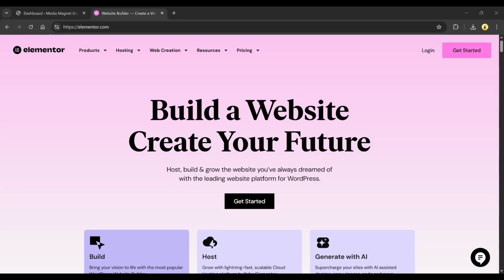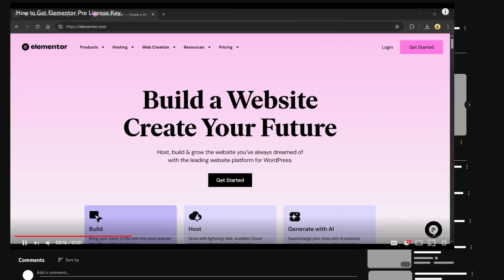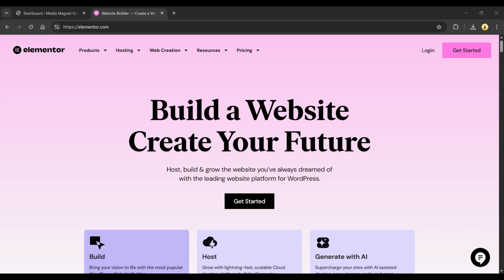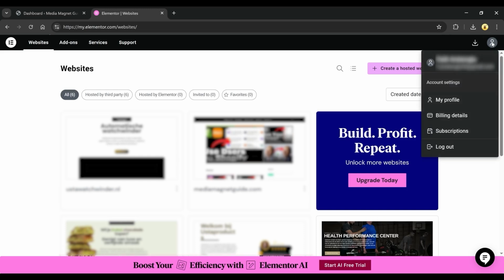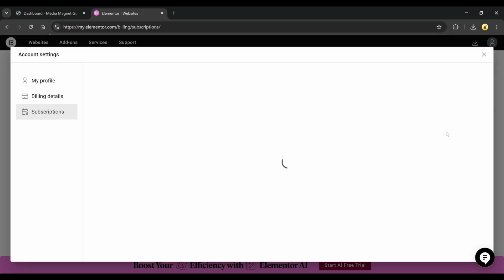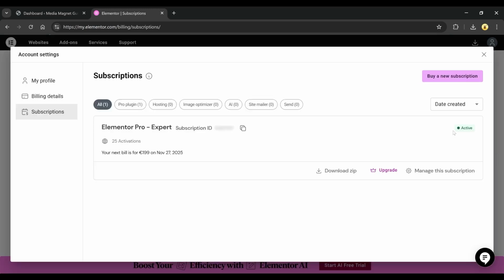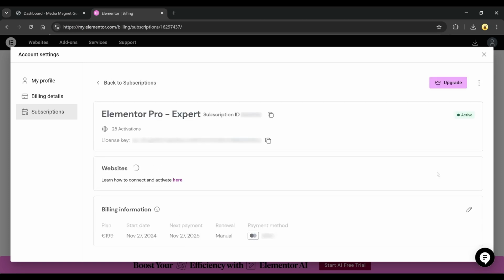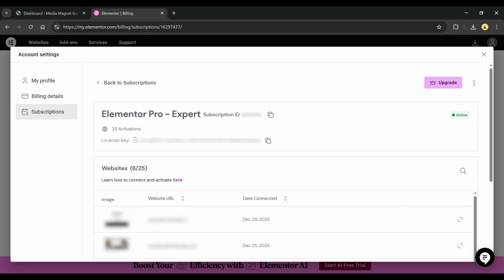How to Get Elementor Pro License Key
Find out how to obtain and activate your Elementor Pro license key for access to premium features.